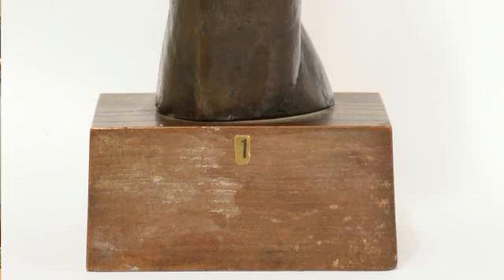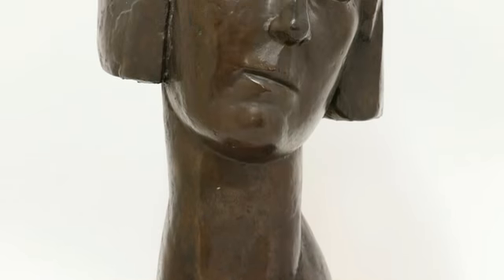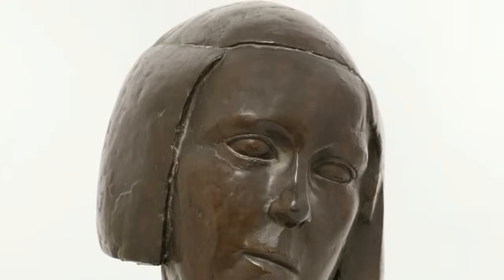Decorative Art & Design: Monday 9 - Tuesday 10 September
Director John Black reviews the huge, two day Decorative Art and Design Sale which includes Bawden, Hepworth and other pre-eminent names in 20th Centart